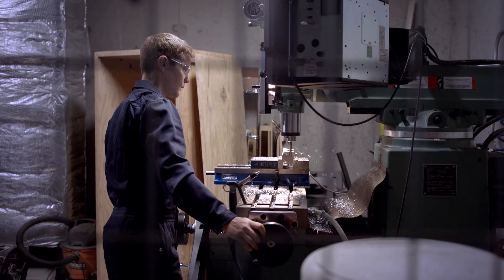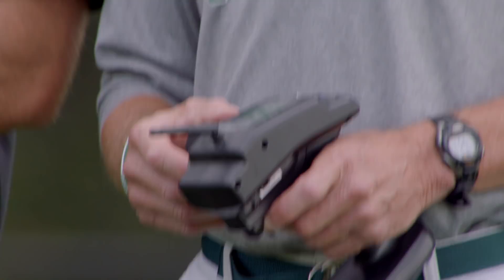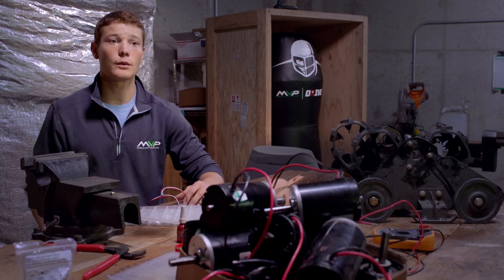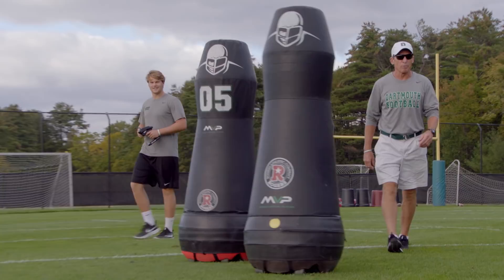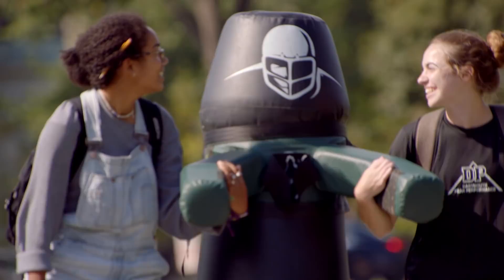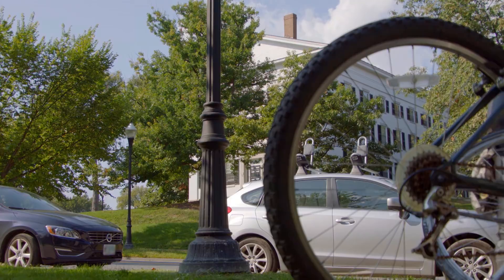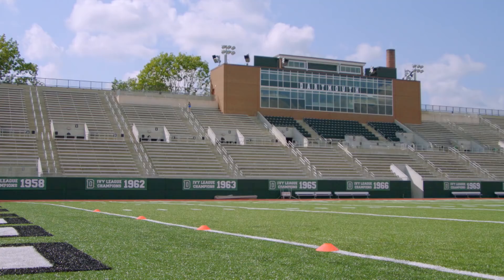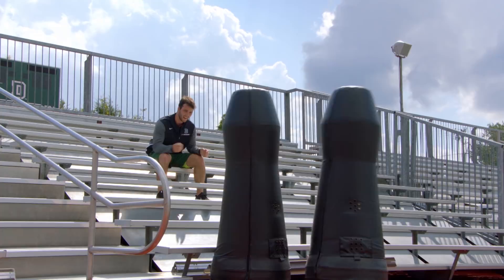Robots Are Becoming the Future of Football | NFL Films Presents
Watch as Dartmouth College creates new practice technology for NFL, college, and high school teams.